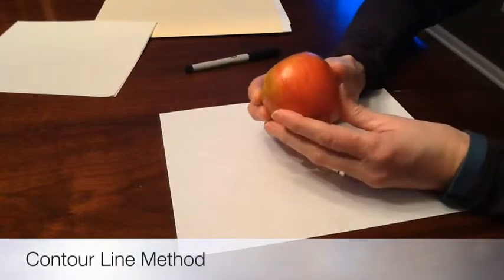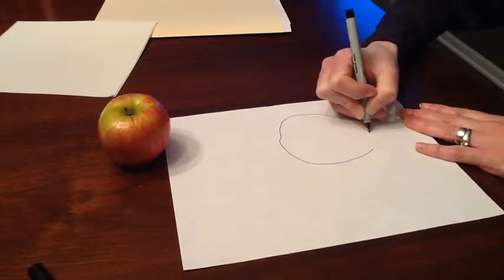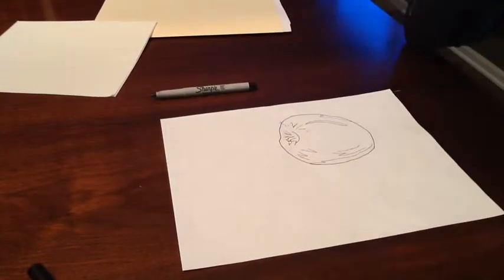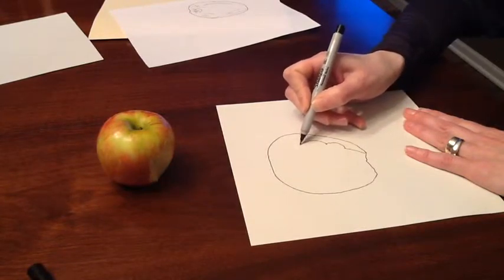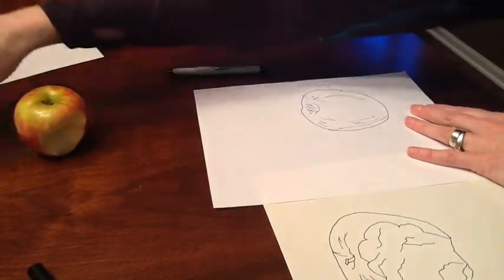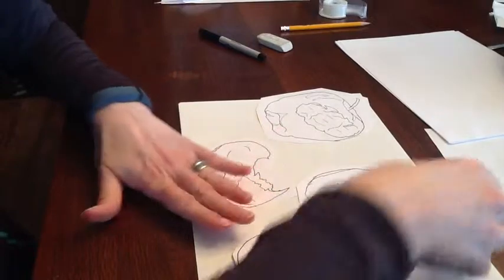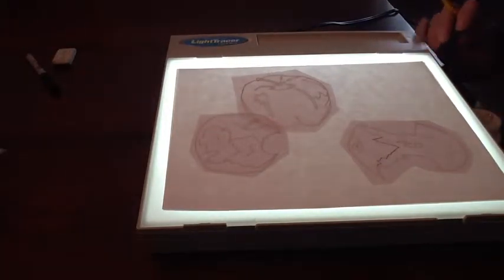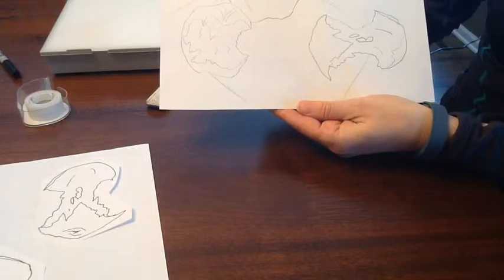Contour Line Apple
Drawing steps to making a contour line apple composition.